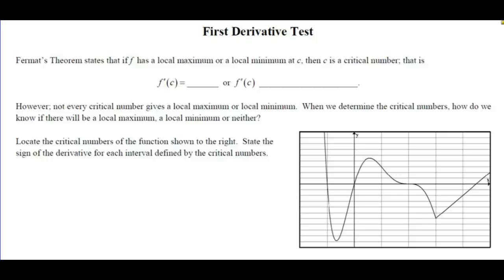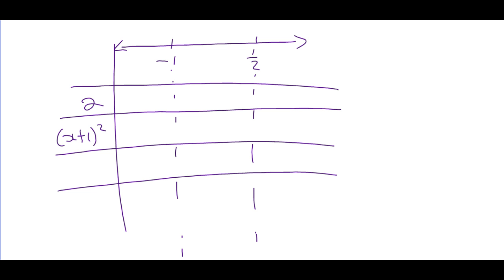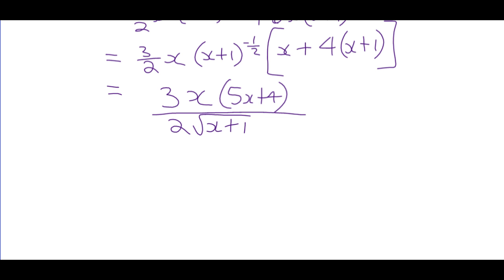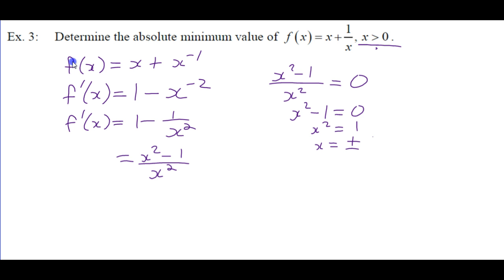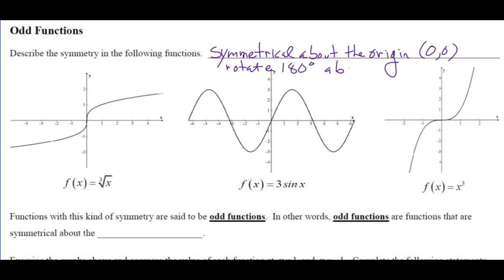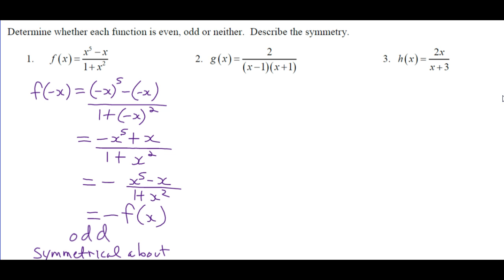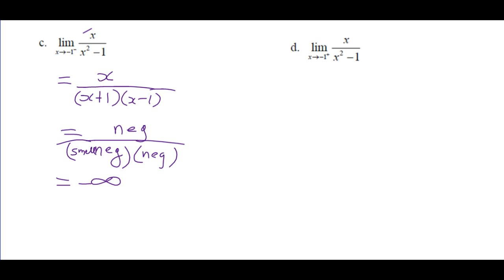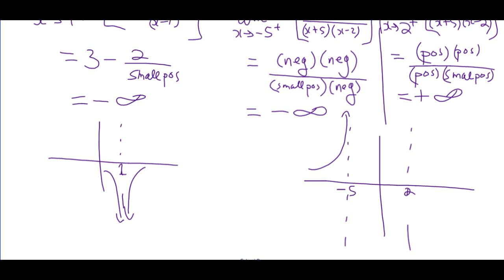First Derivative Test, Even and Odd Functions, Vertical Asymptotes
HWW Math 31 3 lessons - First Derivative Test, Even and Odd Functions, Vertical Asymptotes